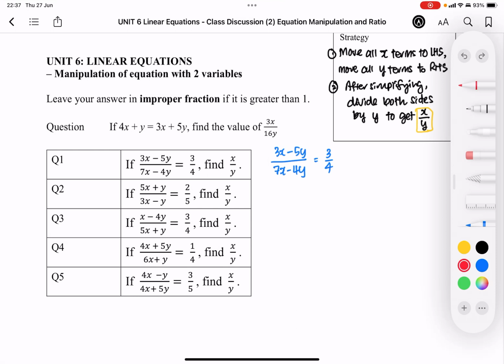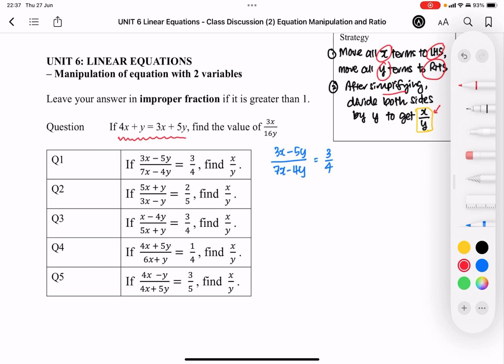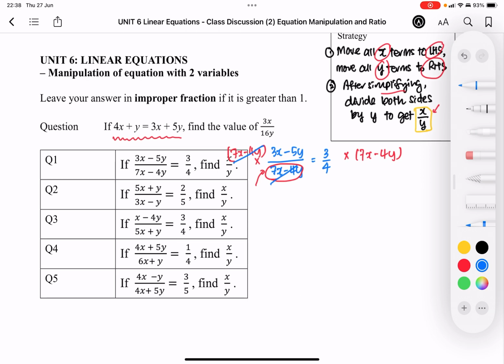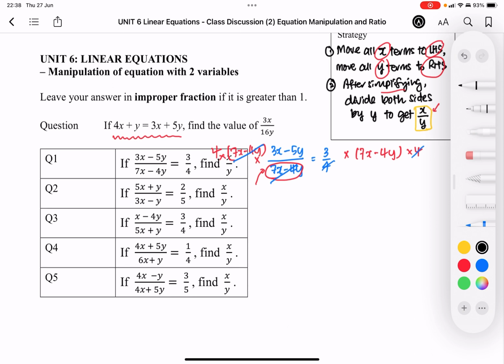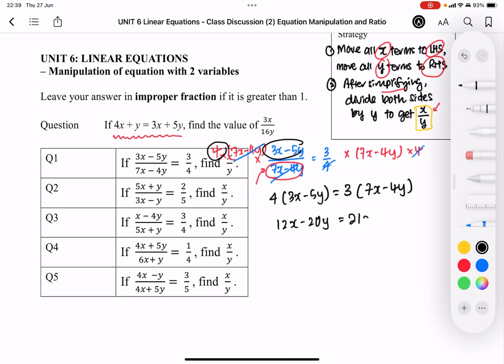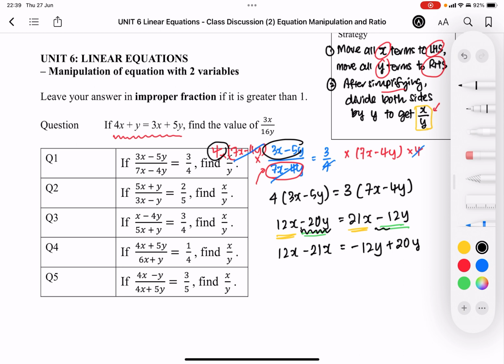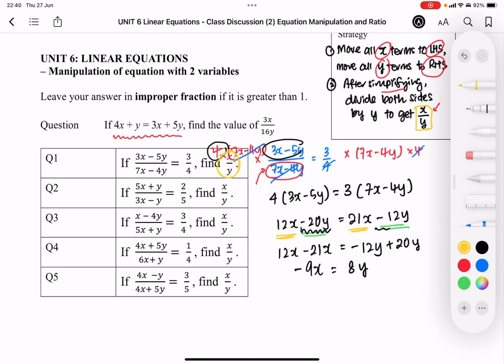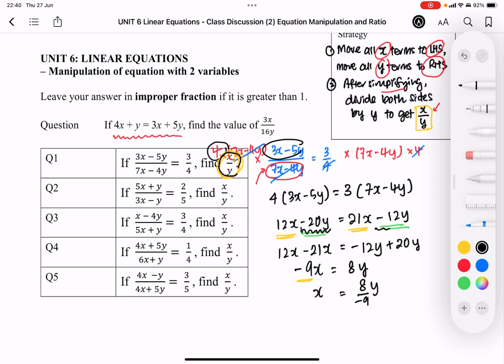S1 Linear Equations: Manipulation of Equation with 2 variables (Q1)